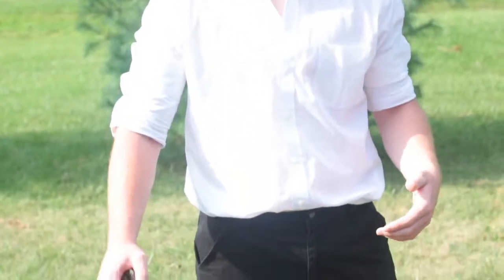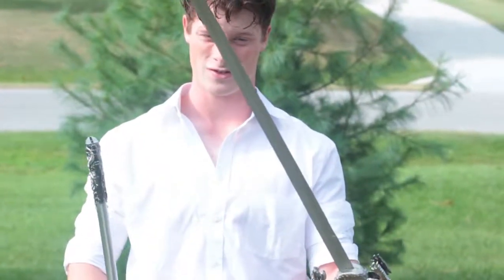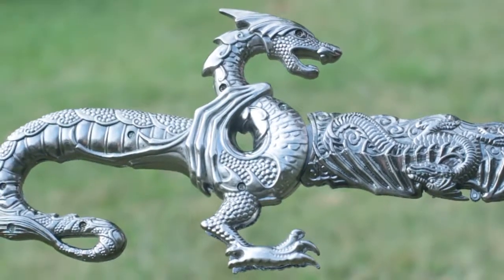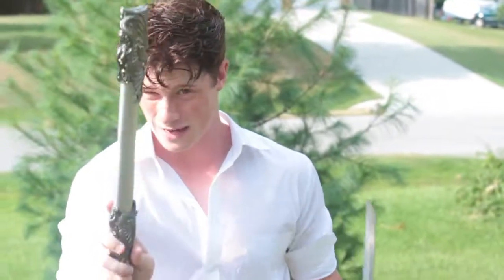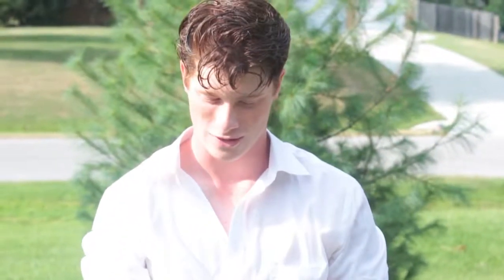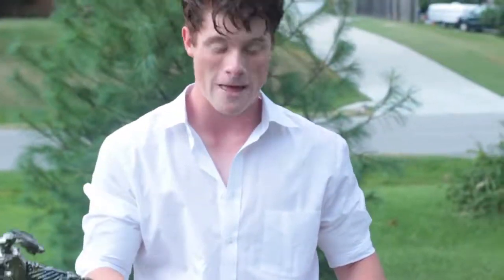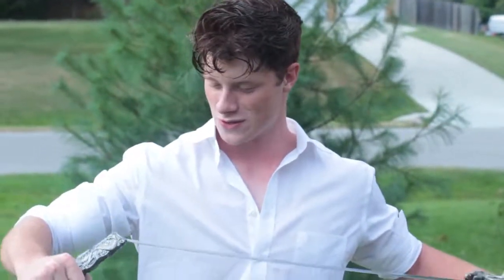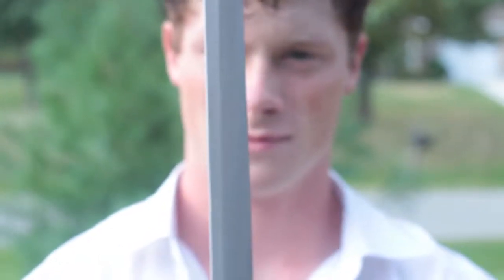Joab reviews Mystic Dragon Samurai Steel Long Sword